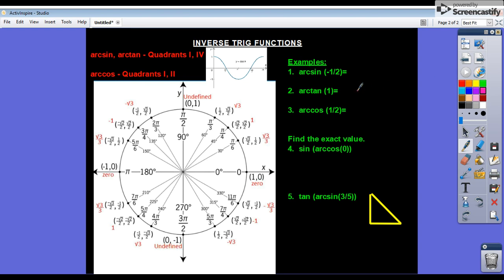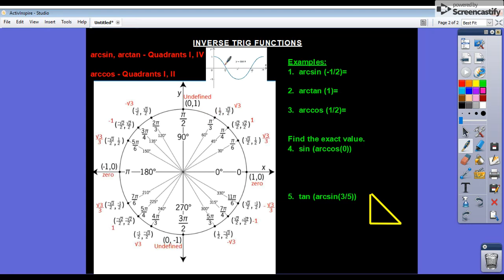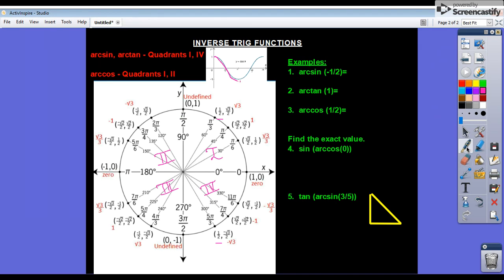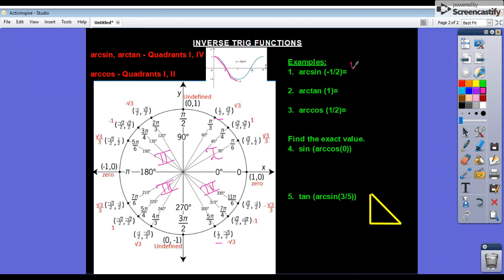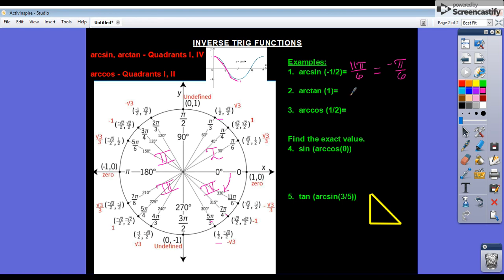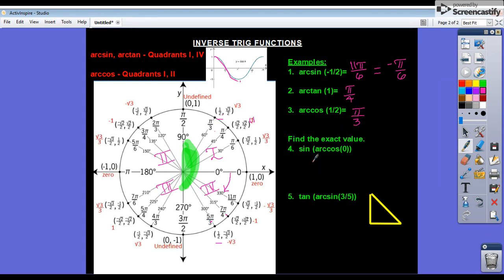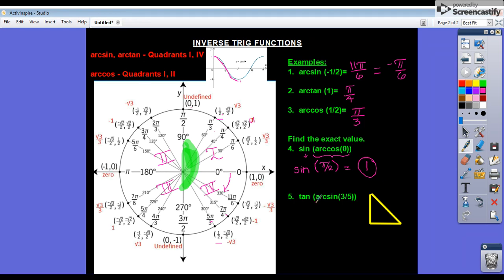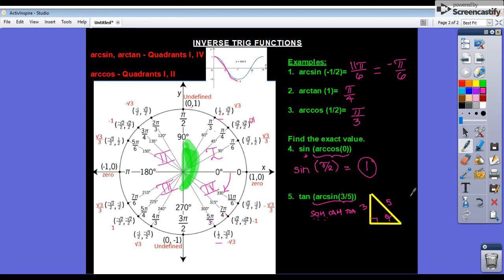Inverse Trig Functions (4.07)